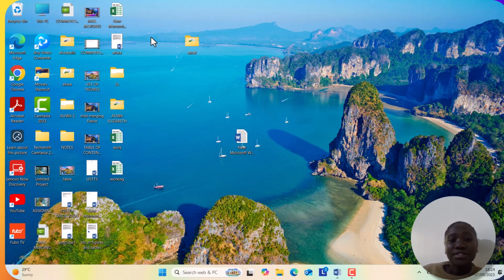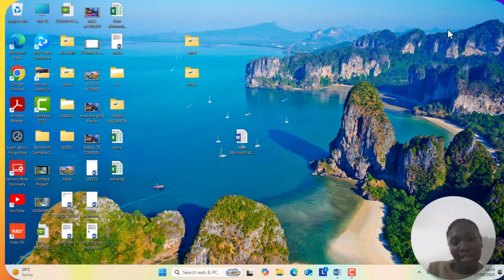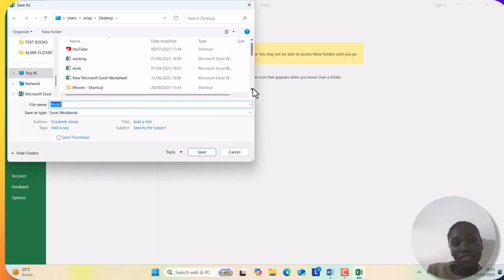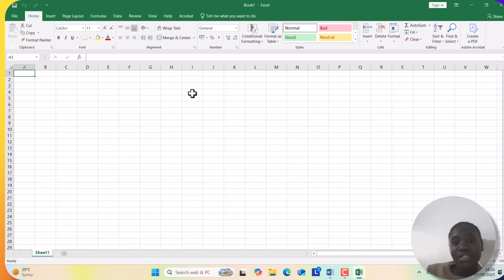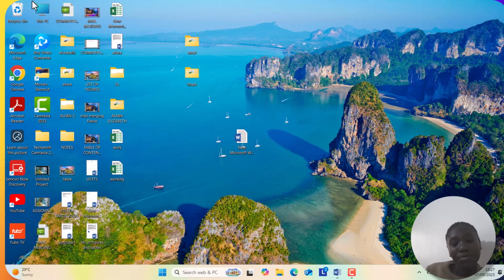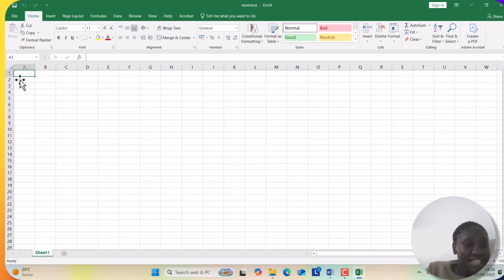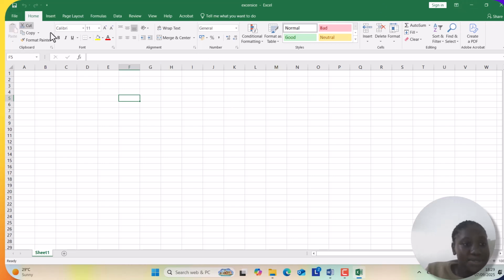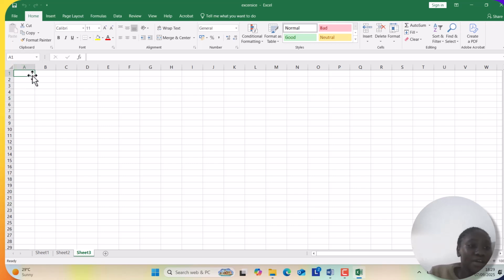Basic introduction to Microsoft Excel for Beginners